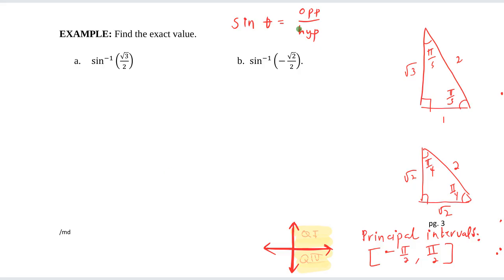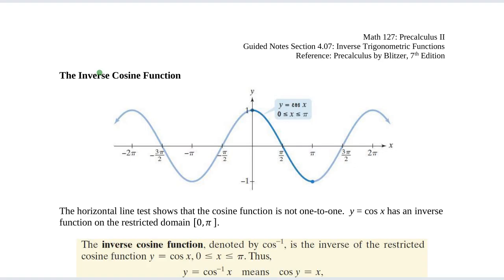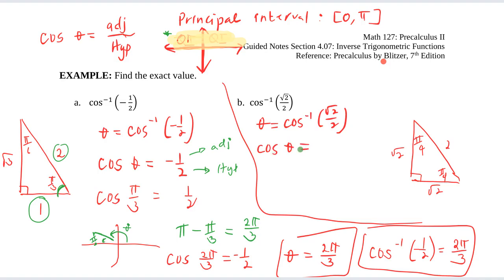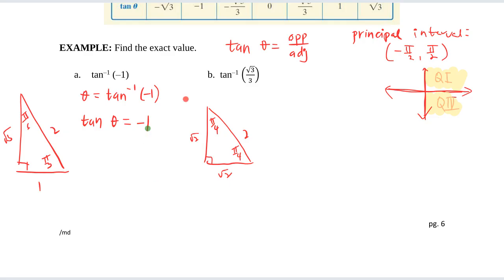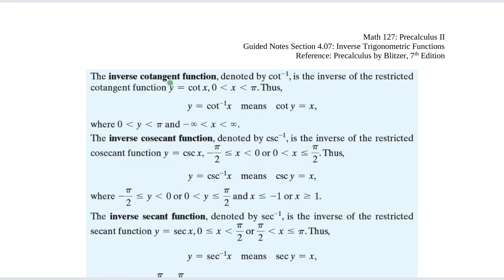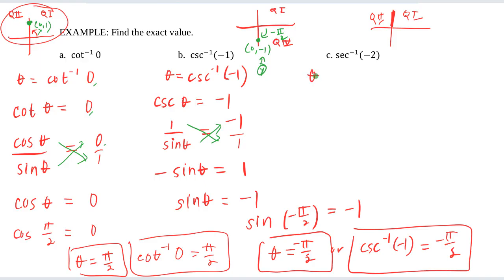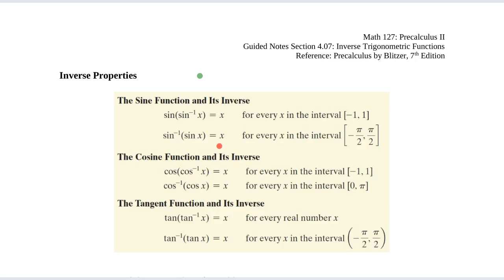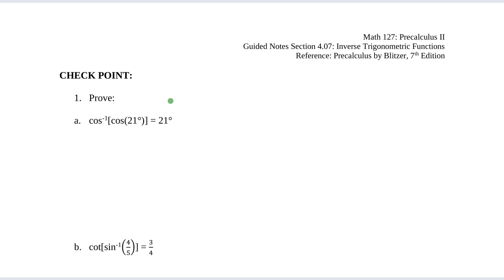MATH 127: Section 4.7: Inverse Trigonometric Functions (PART 2)